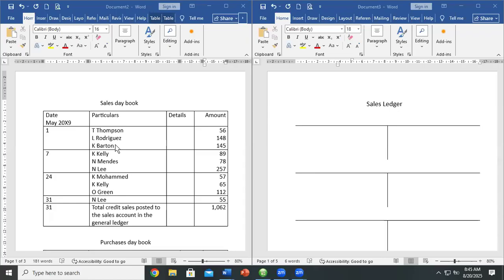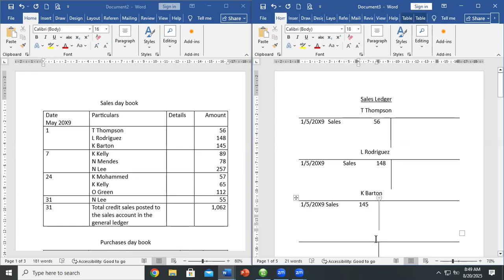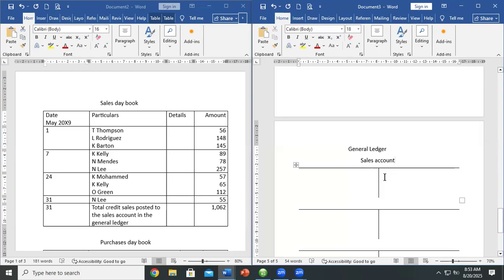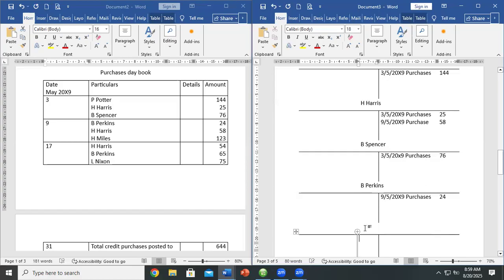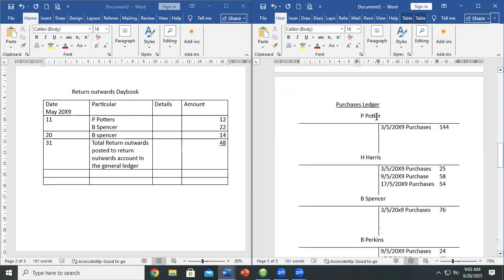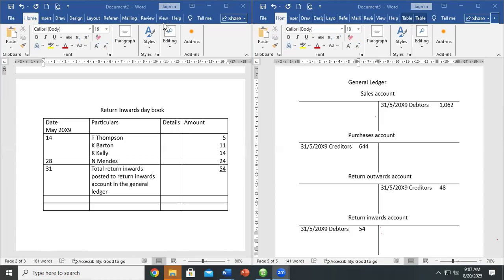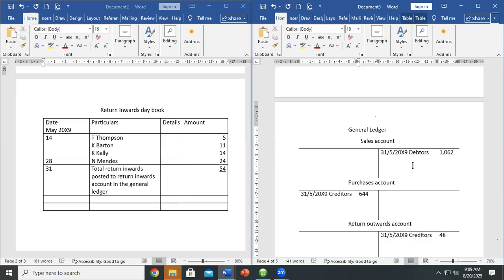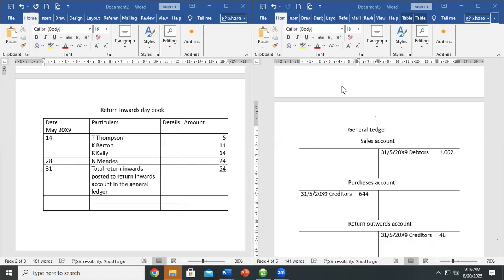Books of Accounts Postings to Ledgers